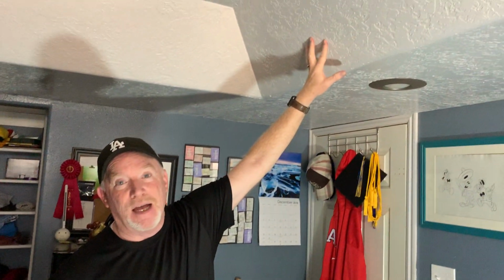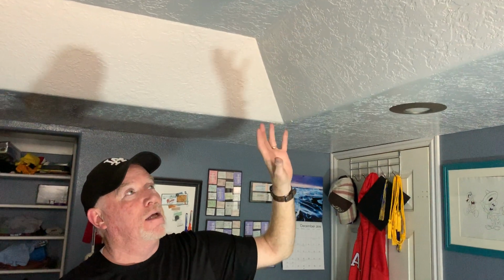Tray ceiling sides when painting a star mural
One of the best ceilings to paint a Night Sky Murals star ceiling on is a "Tray Ceiling." They are perfect for a glow in the dark star mural. Find out why?

I'd love to try and get it answered for you. Maybe I'll even make it into a video answer.

You never know when a question that you have will be answered.

Also, you can check out the FAQ's on both of my websites. You never know... maybe the question has already been answered.

Also...

Bring the Cosmos home... to your home!